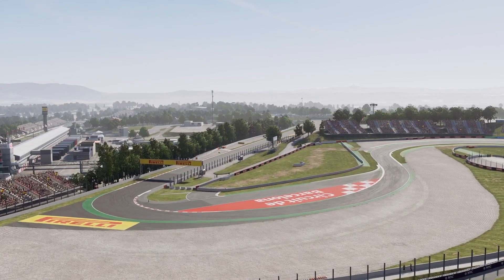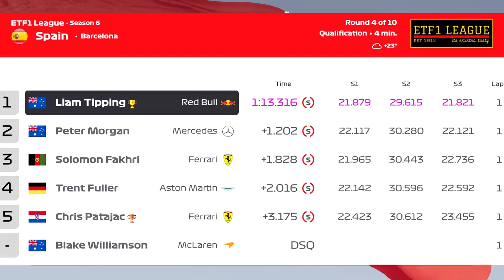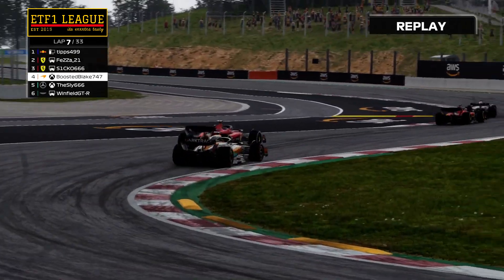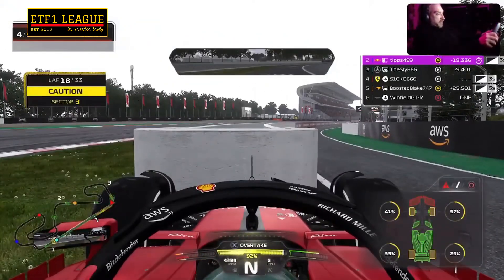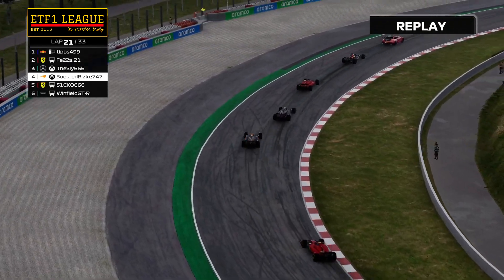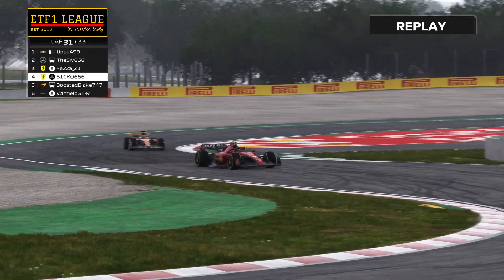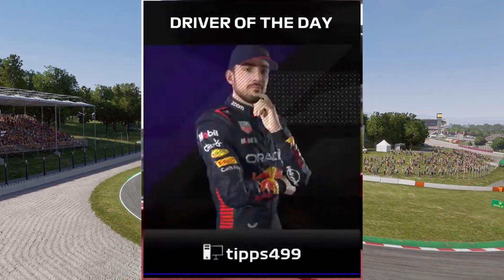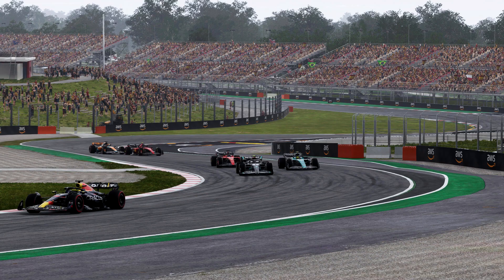ETF1 League Season 6, Round 4: Spanish Grand Prix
The European leg of the calender is upon us with Round 4, the Spanish Grand Prix. Catch all the highlights from the race held on November 2nd, 2023.